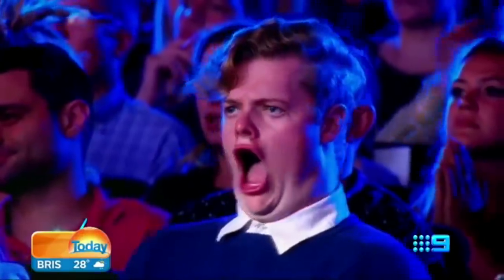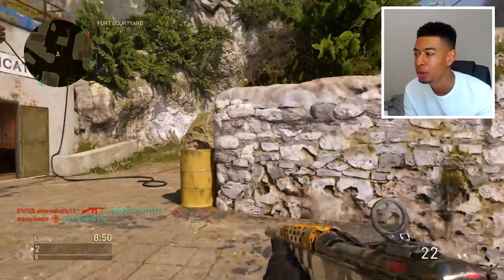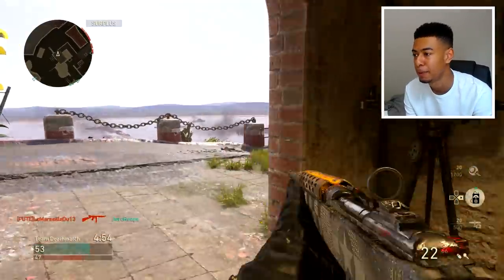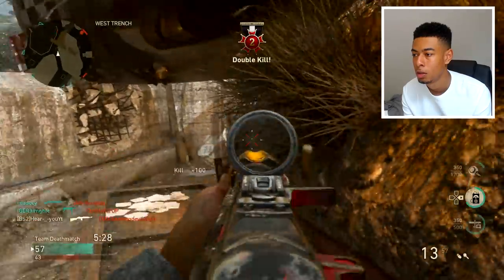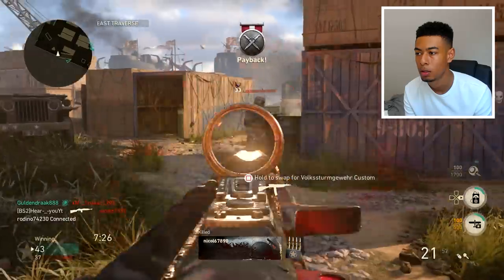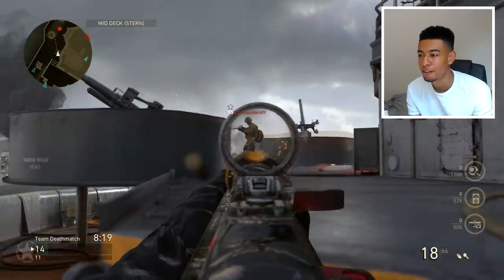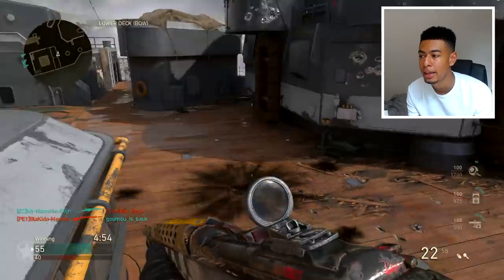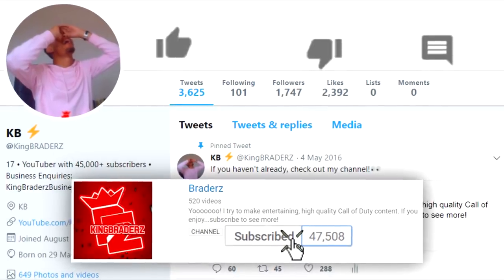*NEW* How to get FASTEST trigger finger.. (EASY) - SECRET UPDATE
ANOTHER SEMI-AUTO RIFLE has received a BUFF!!

SMASHHHHH THE LIKE BUTTON FOR MORE COD WW2!!

• NEW "COMMANDO DIVISION" IS GAME CHANGING..😱 (3 BASIC TRAININGS AT ONCE) - WW2 UPDATE

the new WORLDS FASTEST trigger finger.. *2018* (WITHOUT Modded Controller)